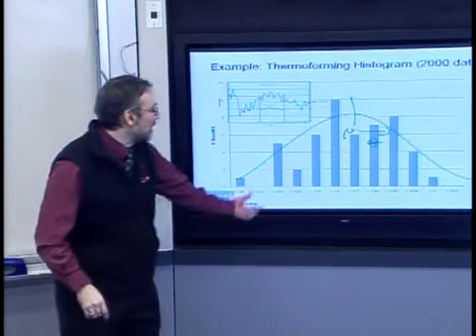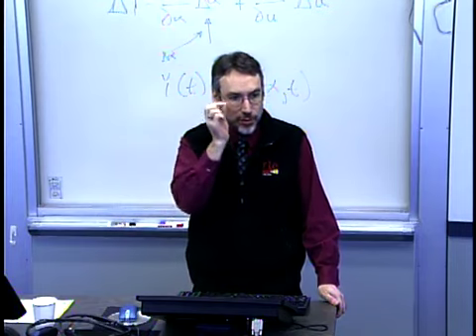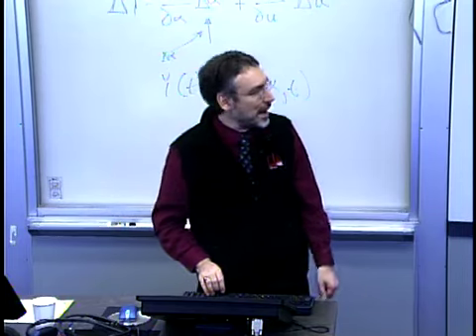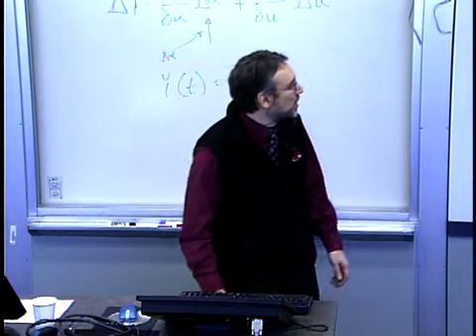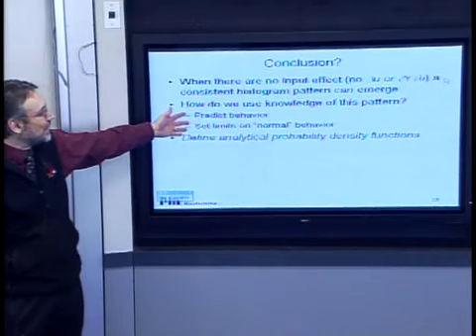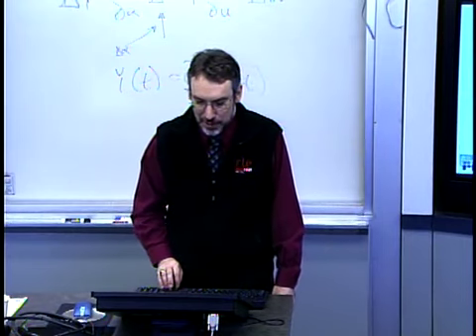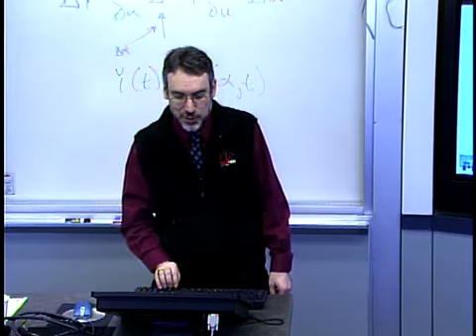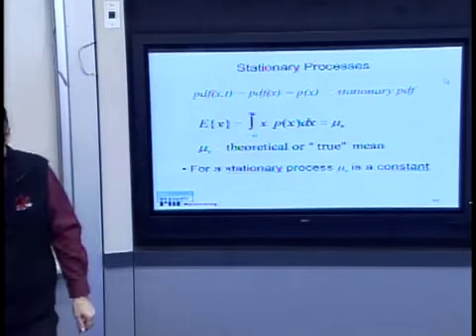Control of Manufacturing Processes - MIT - Lec 04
04: Probability Models of Manufacturing Processes

Topics covered: Probability models of manufacturing processes

Note: The slides used in this lecture can be found at the Lecture Slides tab